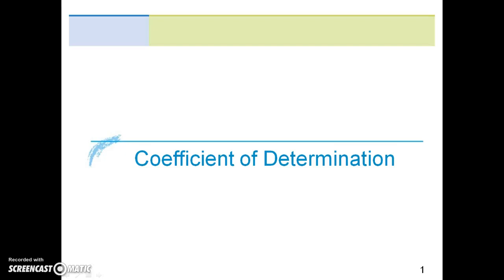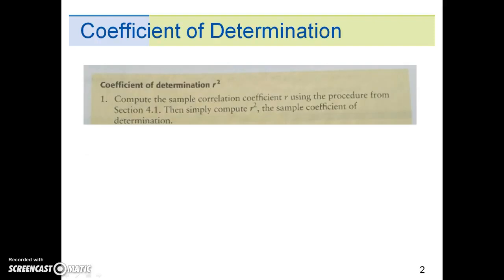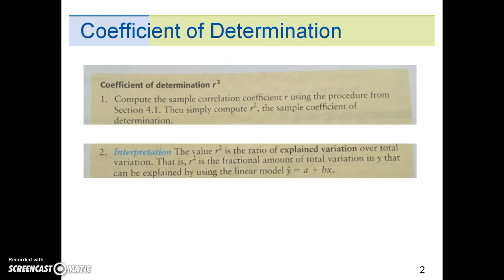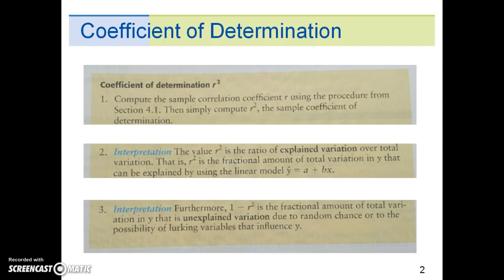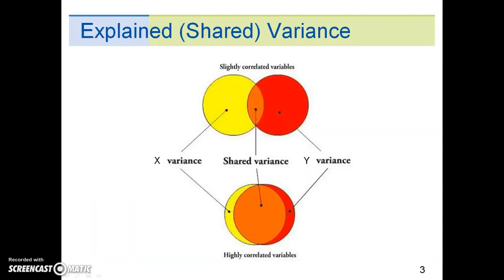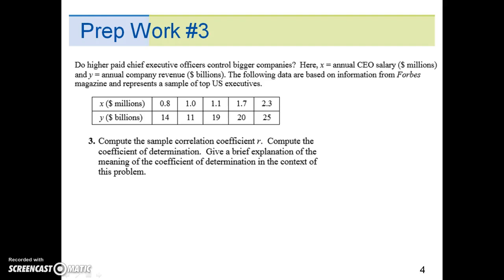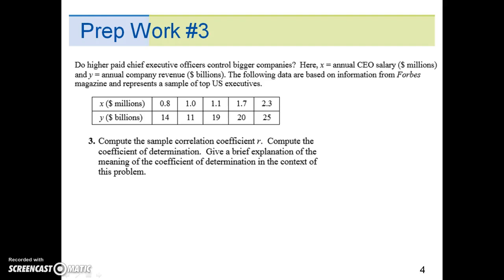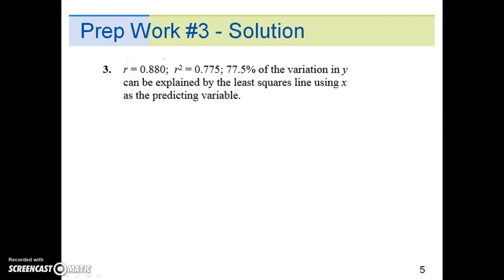Lecture - Ch 4.2 Part D - Coefficient of Determination